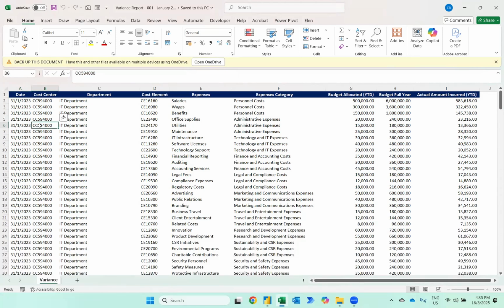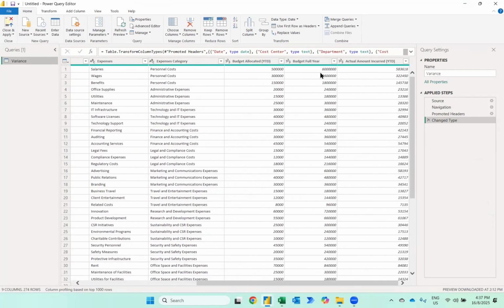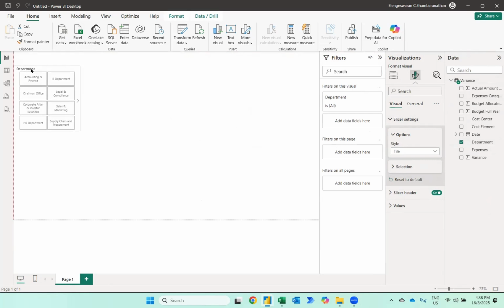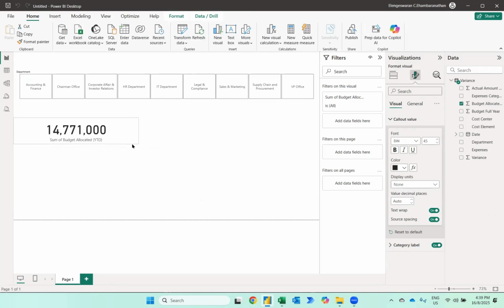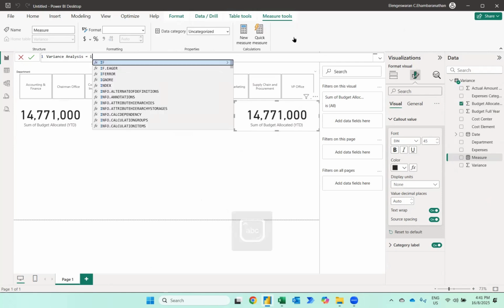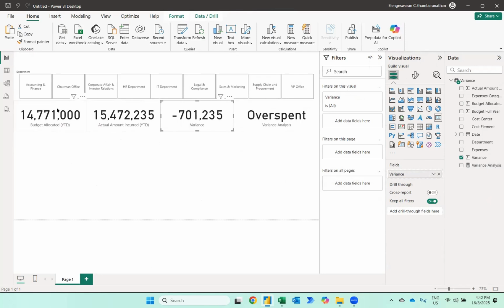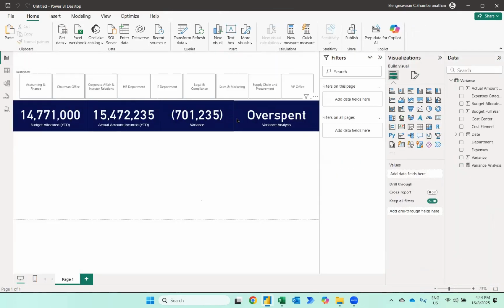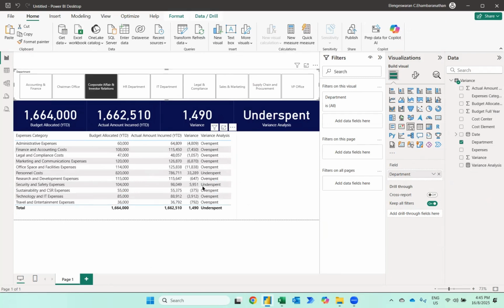Preparing Variance Analysis Report in Power BI Desktop (Part 1)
Hello and a very good day! 👋

In this video (Part 1), I’ll walk you through how to prepare a Variance Analysis Report by Departments in Power BI. Step by step, we’ll go from raw data to a neat, professional report that highlights Budget vs Actual with variance.

Here’s what you’ll learn in this session:
✅ Budget YTD vs Actual YTD reporting
✅ Creating a Variance column in Power Query (Budget – Actual)
✅ Adding Slicer and Card visuals for interactivity
✅ Using Format Painter for quick styling
✅ Formatting numbers in Model View with thousand separators
✅ Customizing negative values for example -7,123 to (7,123)

By the end, you’ll have a solid foundation to build your own interactive Variance Analysis dashboard.